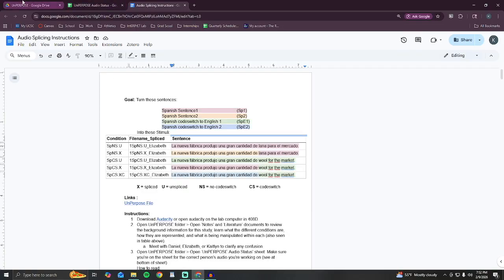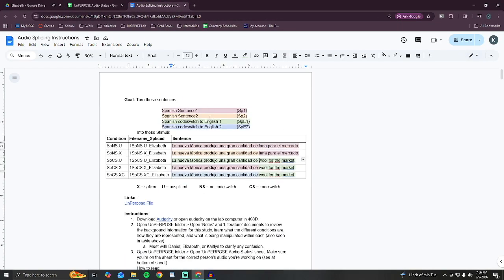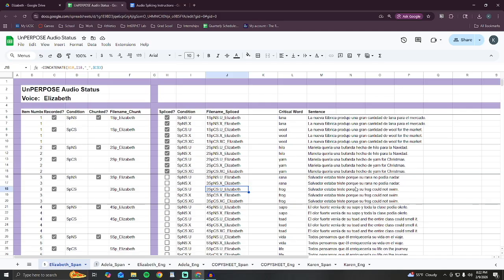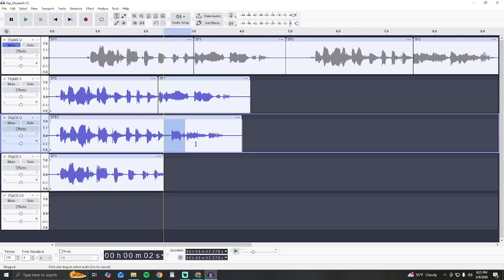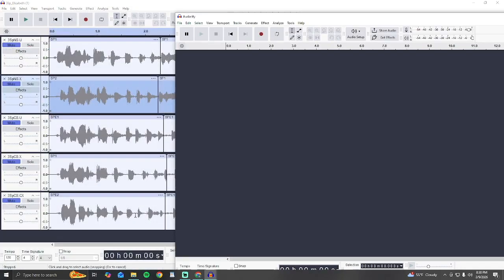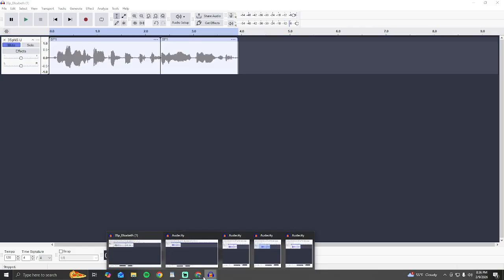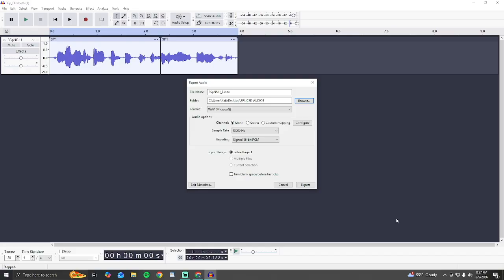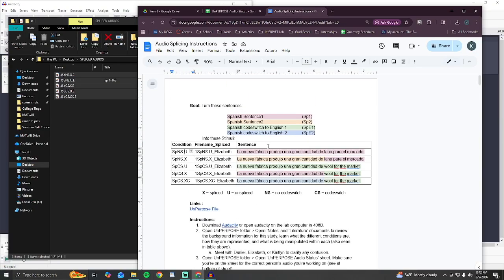Audio Splicing Tutorial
This a step by step tutorial for the audio splicing step of Daniel's Unperpose Project. I begin with explaining the conditions and then show how to splice and upload the recordings. Please let me know if anything is incorrect, inefficient, or difficult to understand.